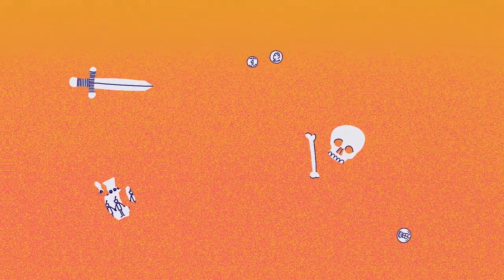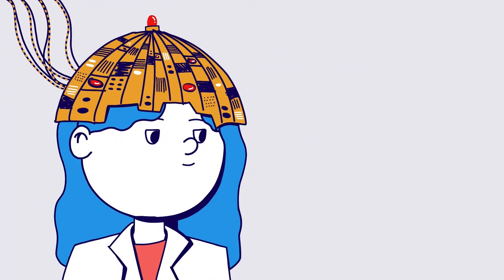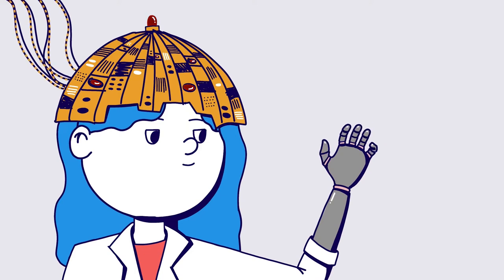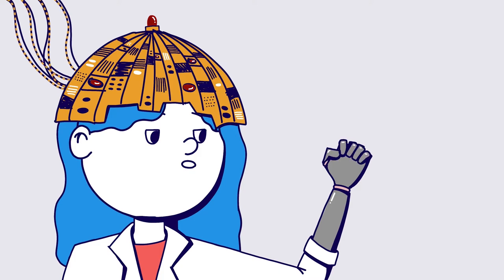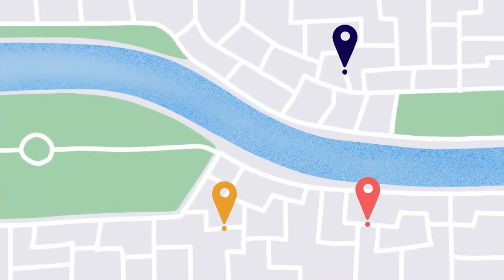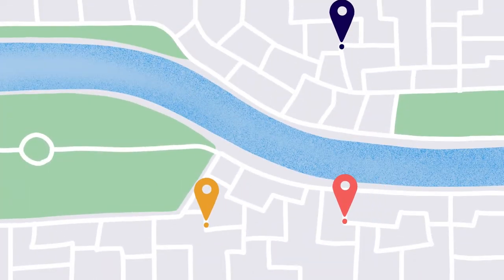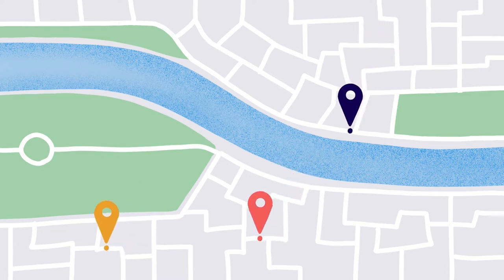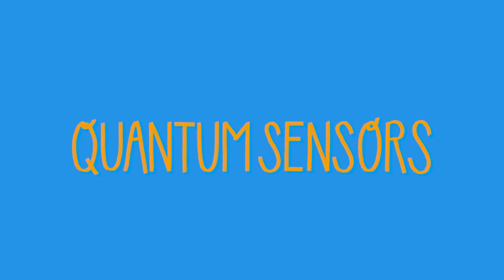What is a Quantum Sensor? | Quantum 1x1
Quanta react extremely sensitively to the smallest environmental influences. This property is used for technical measurement processes that require high precision.
Controlling prostheses with thoughts, navigating submarines or looking through walls... Take a look at what quantum sensors can do!

__________ The Quantum 1x1 __________

Quantum technologies? Already heard of it, but what is it exactly? What is superposition? How does quantum cryptography work? And what is a quantum anyway? For our project Quantum 1x1 we have been busy making explanatory videos and developing new boxes! This will give you an easy-to-understand insight into the future topic of quantum, learn what experts in the field are working on and you can experiment and try it out yourself!

Dear teachers, educators, school administrators, parents, digital experts, technology enthusiasts, hobbyists and those who want to become one! Here in the TüftelLab channel you will always find the latest instructions and tinkering tricks.

The TüftelLab is a hybrid learning space for young tinkerers